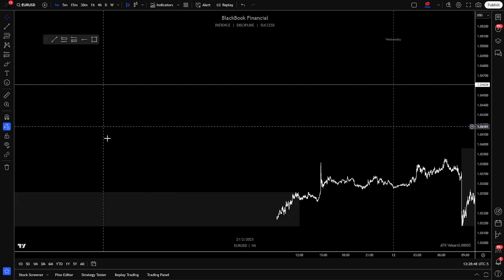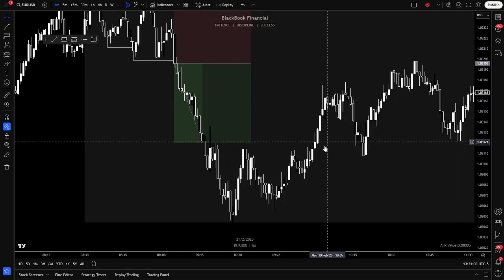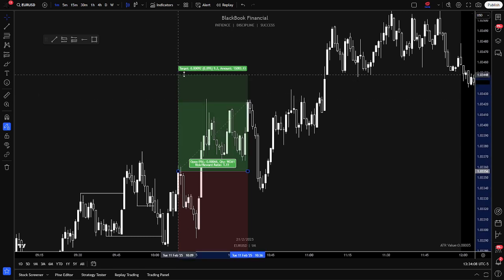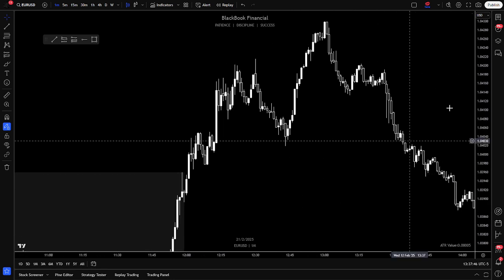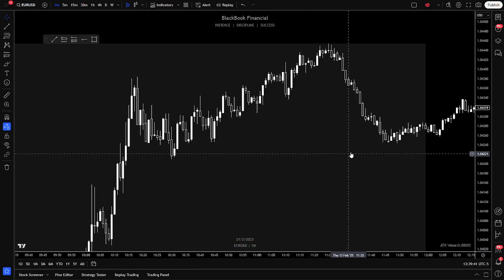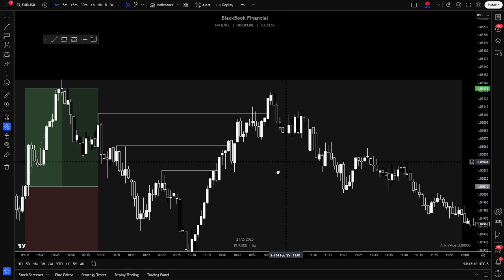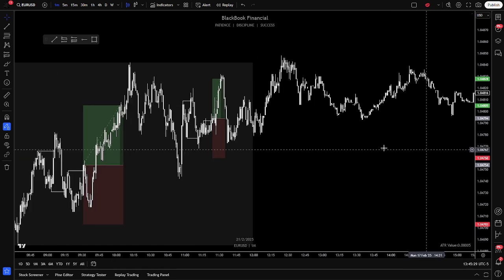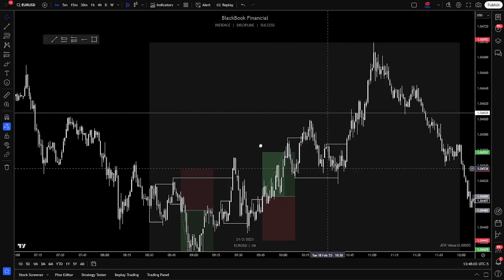How to be profitable trading EUR/USD on the 1 minute (BBF Model)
The only video you will ever need regarding how to be profitable while scalping on the EUR/USD. This video showcases my own personal trading strategy (The BBF Model), the results produced by following this strategy, as-well as the golden risk management associated with this model.